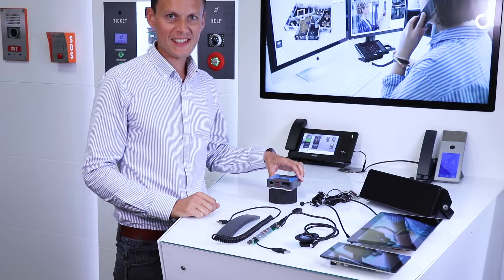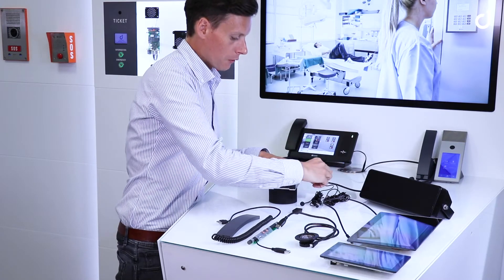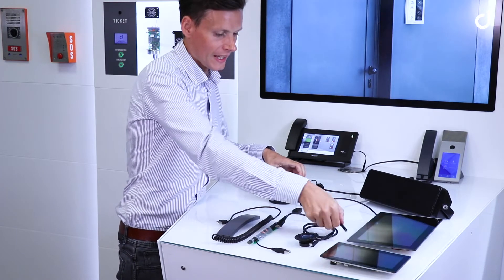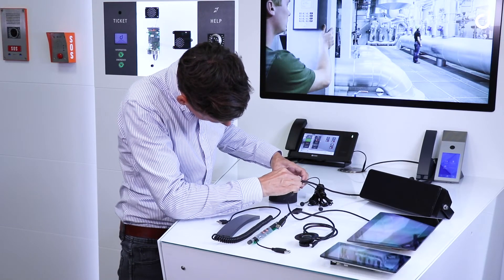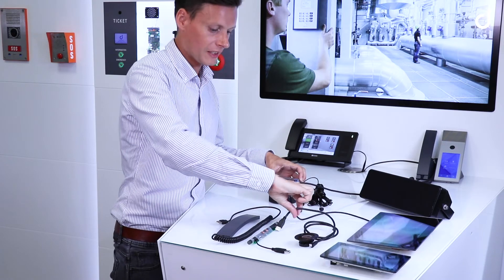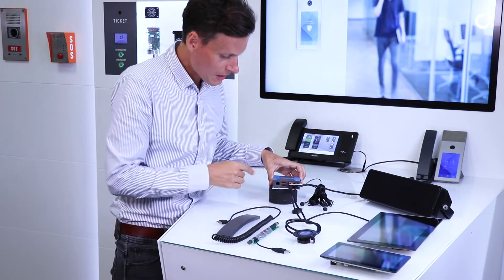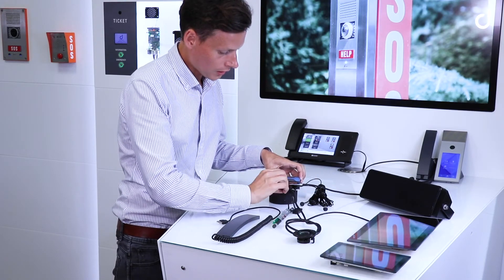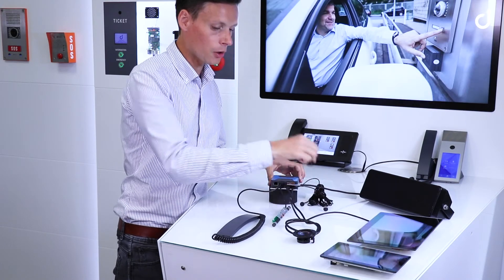Versatile Connectivity of the OEM Intercom Module im6 - with e.g. high-speed link, HDMI and USB.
What does it take to be the world's first multi-sensory Intercom Module? Well, outstanding multi-connectivity for a start. Check out this video to see for yourself how truly well-connected the new Commend im6 is when it comes to serving all your communication senses!